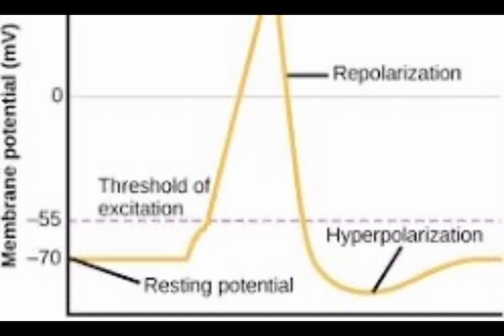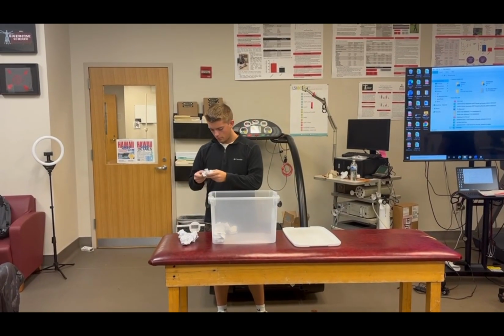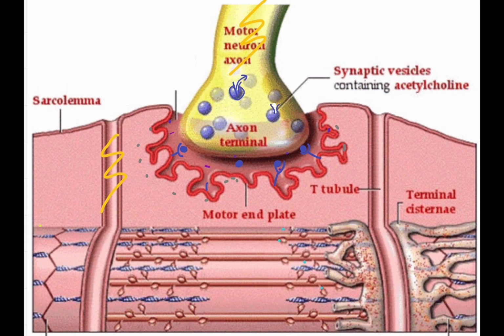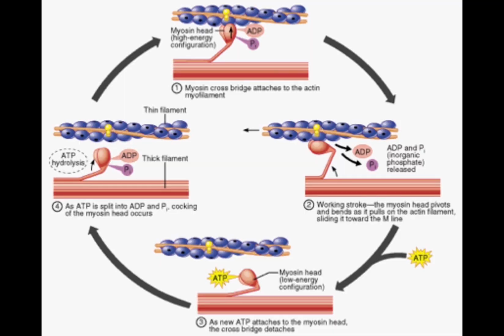f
film 2